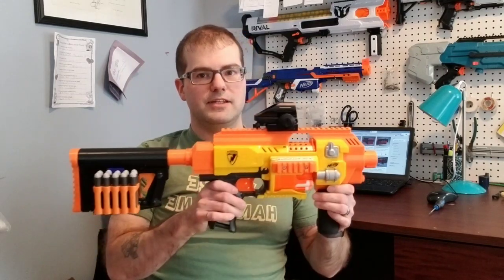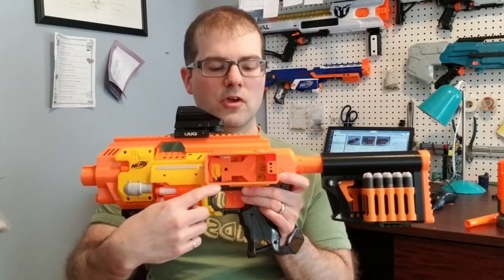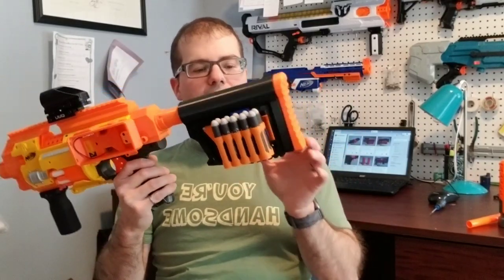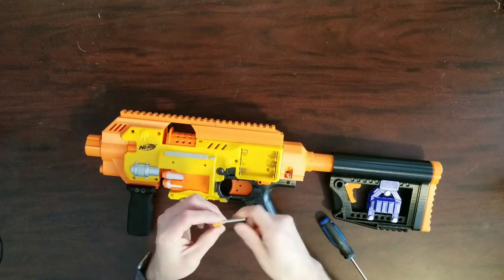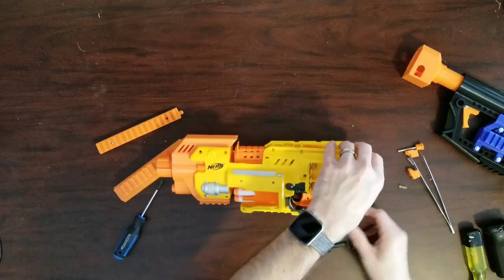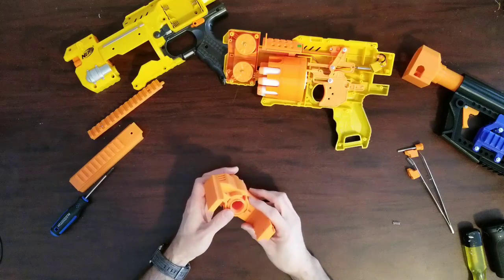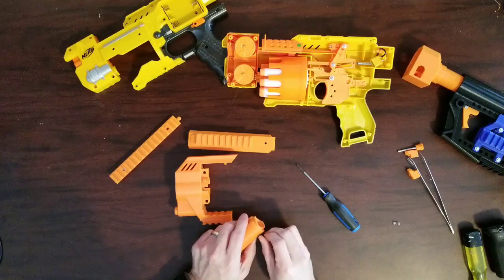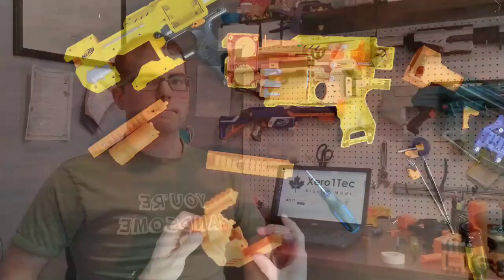X1T Tacticade Kit for Nerf Barricade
Welcome to my first YouTube video! I will be going an overview of my Tacticade Body Kit for the Nerf Barricade or Stockade!

Look me up on Facebook too!